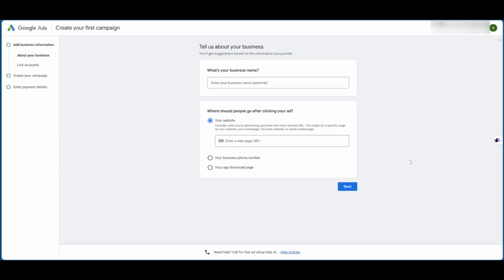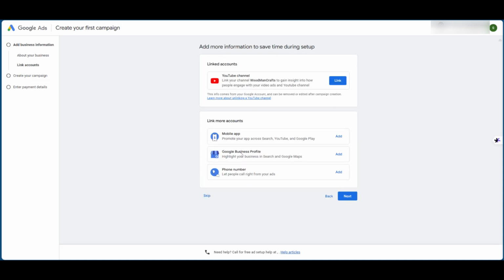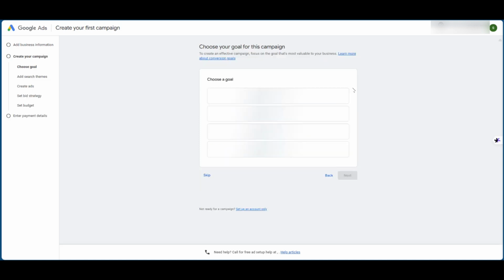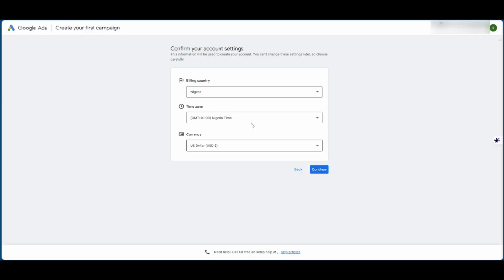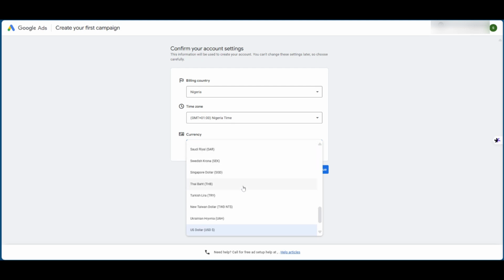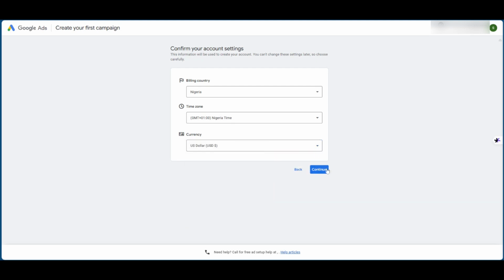How to Change Currency in Google Ads (Easy Steps!)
Learn how to change the currency in your Google Ads account with this step-by-step guide. This video walks you through account settings, currency options, and important considerations before making changes. Manage your ad budget more effectively by setting the right currency for your campaigns.